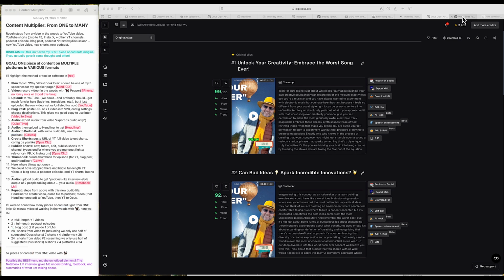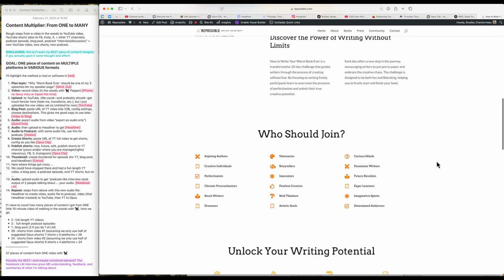1 to 57 -- ONE video to 57 pieces of content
Bradley Charbonneau details his process for creating 57 pieces of content from a single 10-minute video.

He begins with a simple recording, then uses tools like YouTube, video to blog AI, Castos, Opus Clip, and Headliner to extract audio, create blog posts, generate short clips, and produce podcasts.

The core of his strategy involves leveraging AI through Notebook LM to generate discussions about his content, which then become source material for further videos, podcasts, and shorts.

Charbonneau emphasizes the importance of organization and clarifying the core message when producing a high volume of content.

The goal is to demonstrate how one piece of core content can be repurposed across multiple platforms and formats.